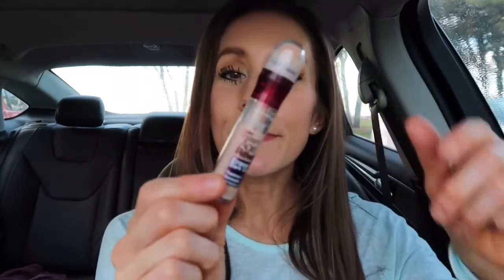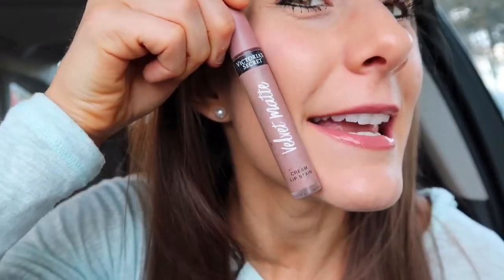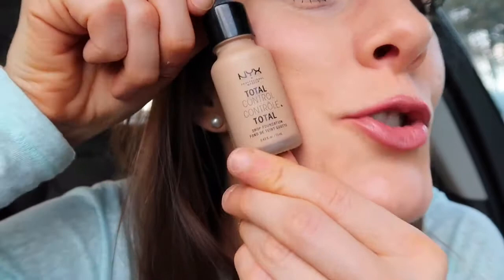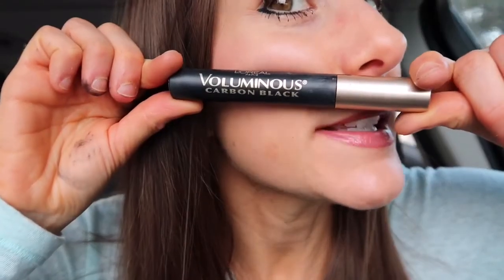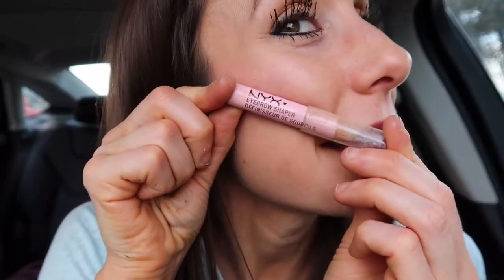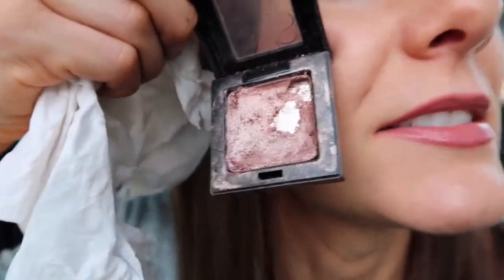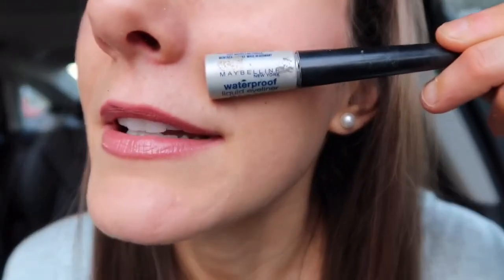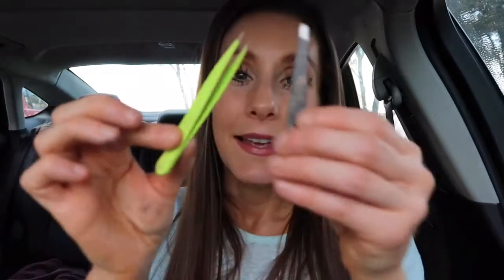What’s In my Makeup Bag + How To Get Longer Lashes Trick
What’s In my Makeup Bag PLUS How To Get Longer Lashes Trick! Hope you enjoy!

 Be like Nike and “Just Do It!” :)
Take really good care! I really really hope you did something Great for your body today!!